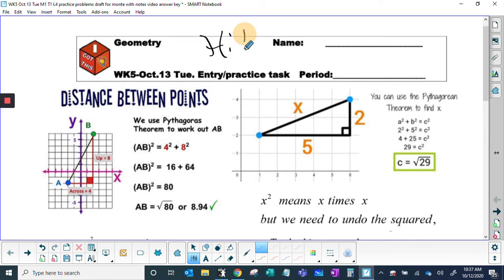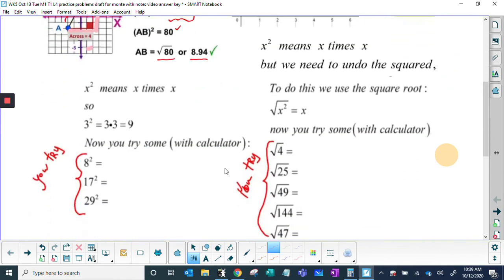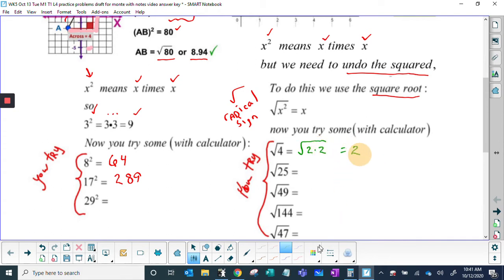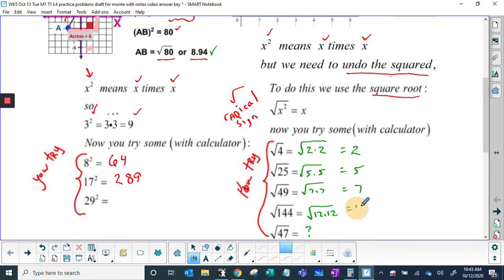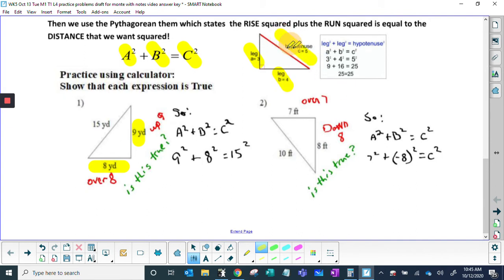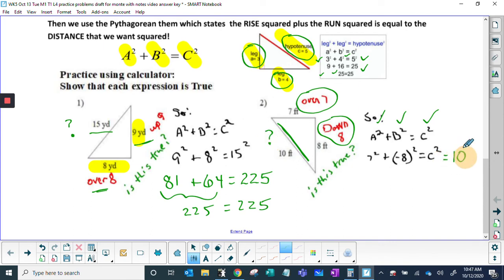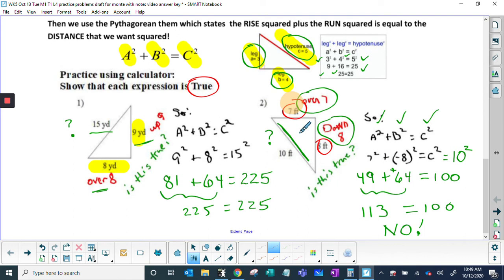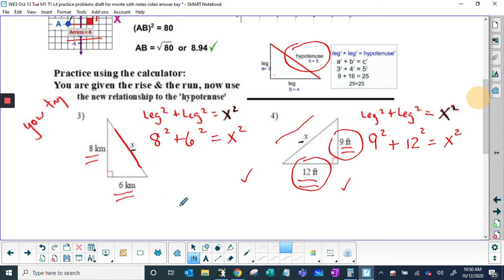WK5 Oct 13 Solo practice with calculator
Week 5 Oct. 13 learning to use slope to calculate distance, but first lets make sure we all have a calculator we can use in the distance learning world